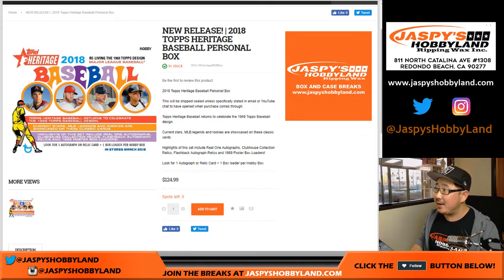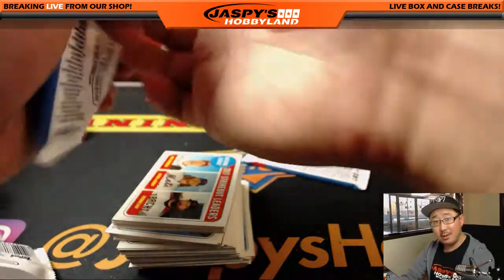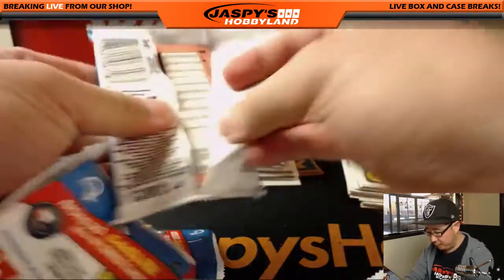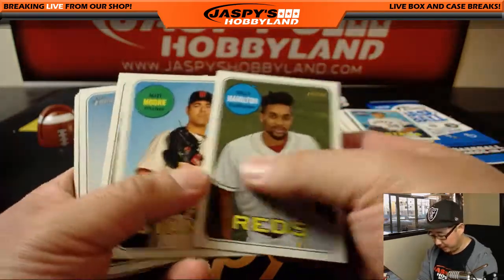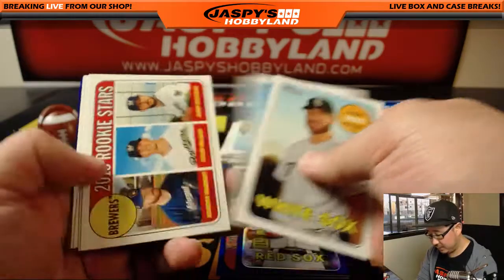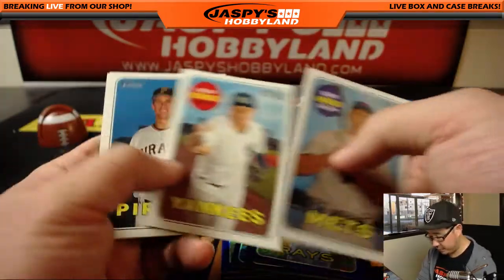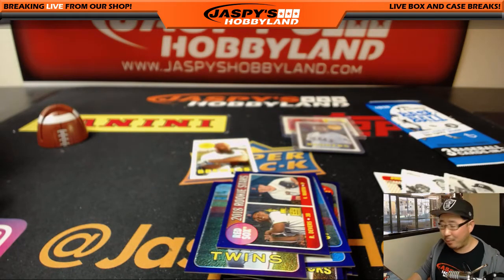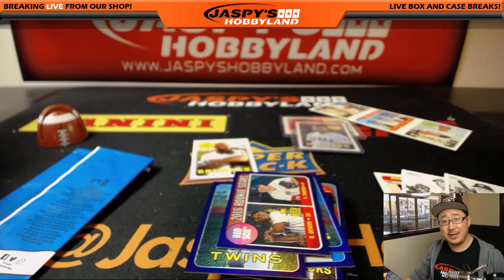We., 02/28/18 [1Box PERSONAL (Mark G)] #1 - 2018 Topps HERITAGE Baseball (MLB)